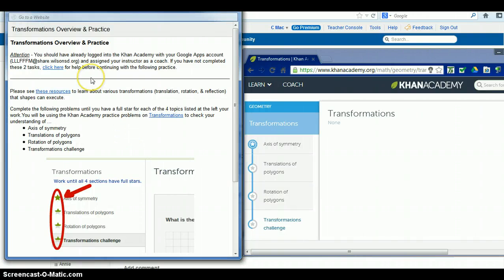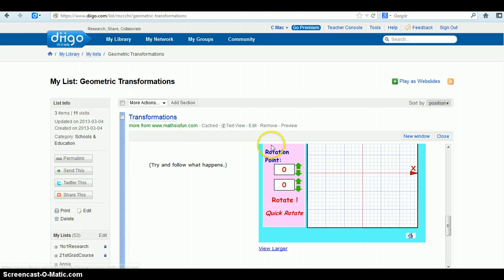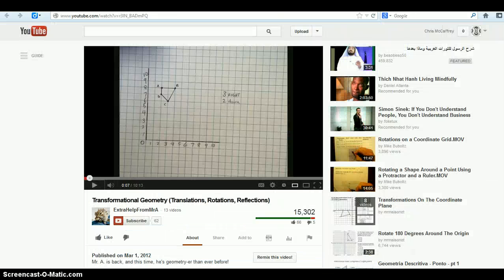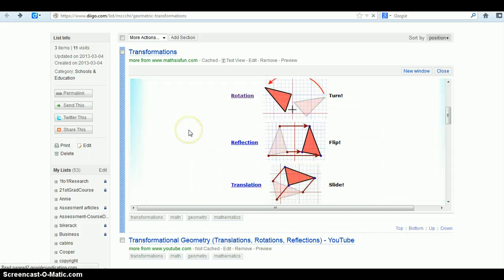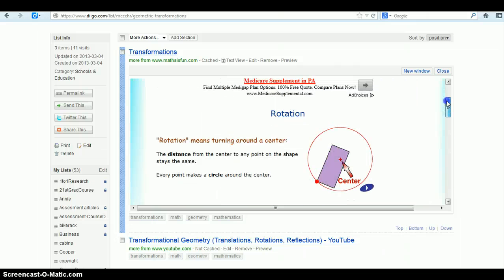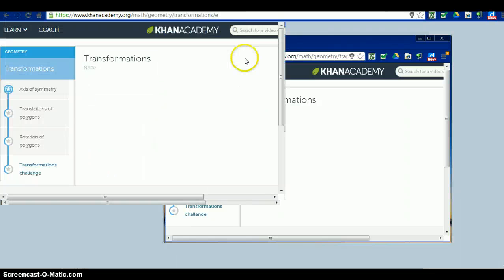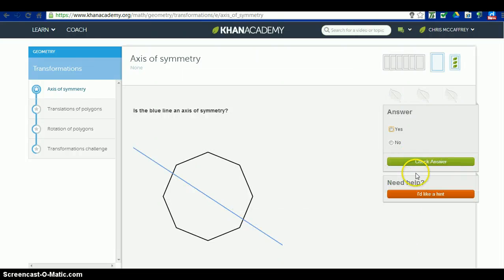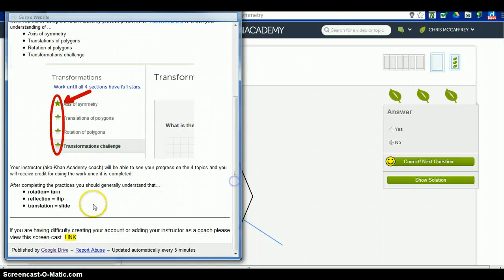Khan Acad - Transformations Overview & Practice